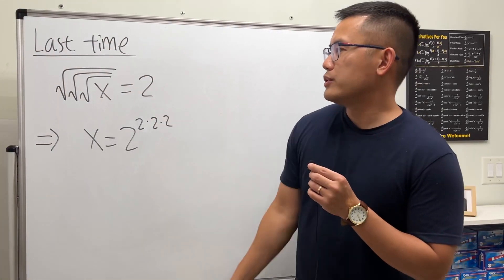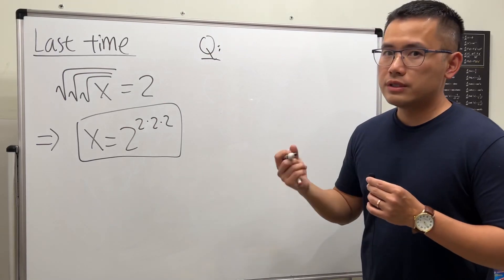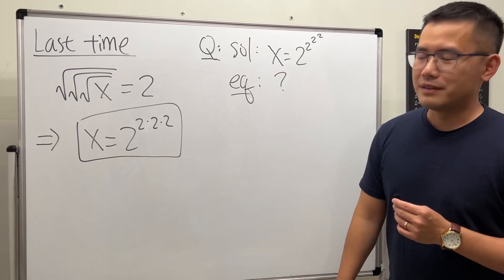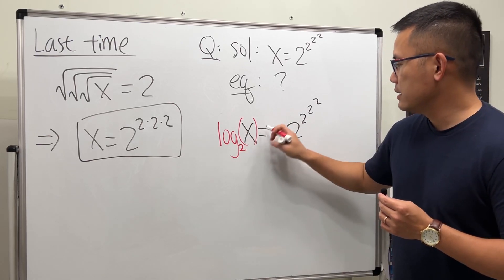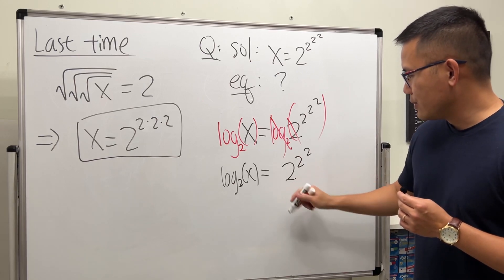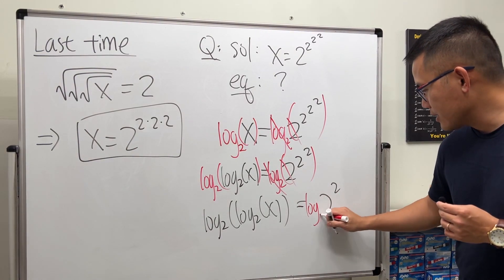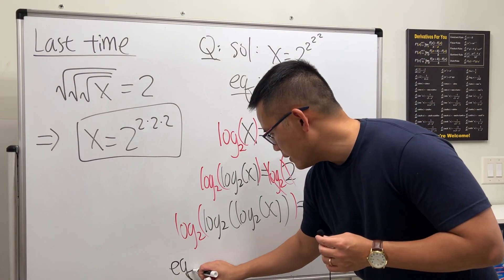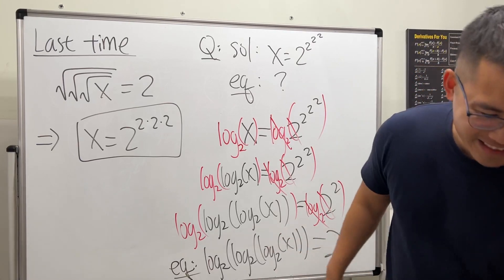what equation will give you the solution x=2^2^2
Fun precalculus algebra problem: what equation will give you the solution x=2^2^2?